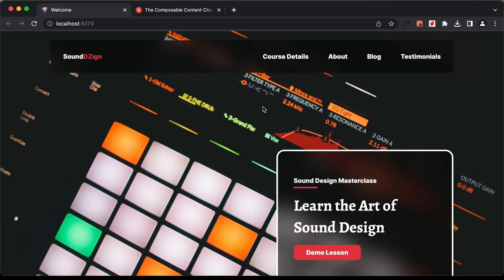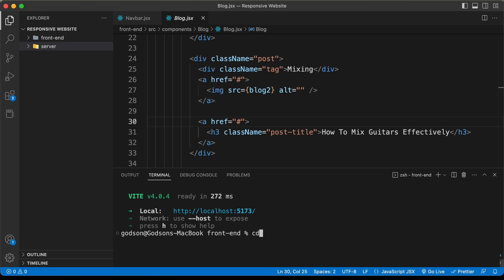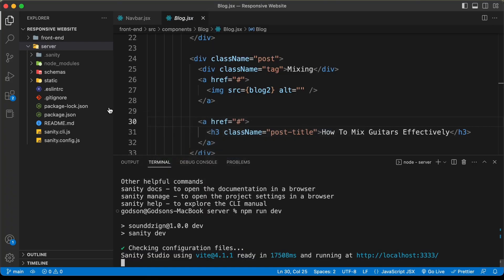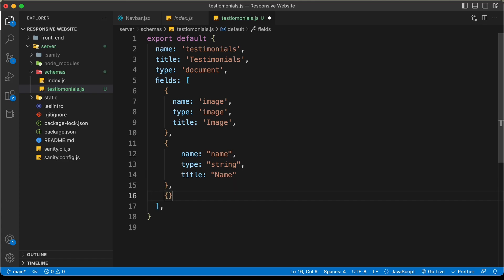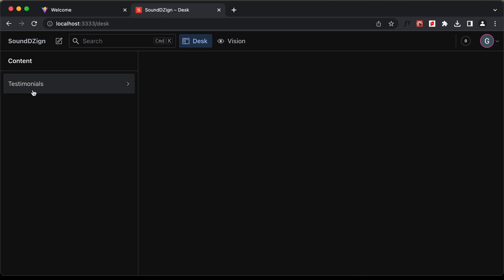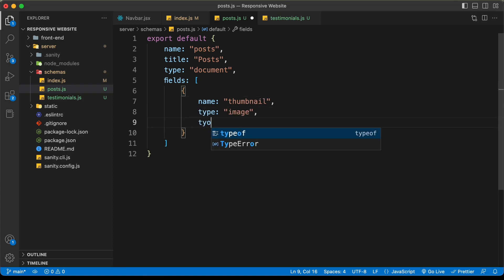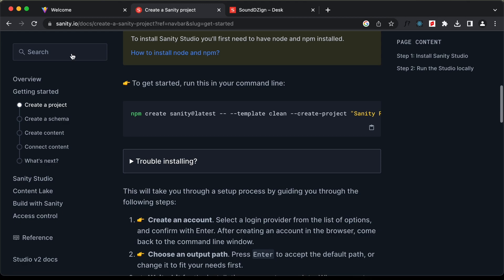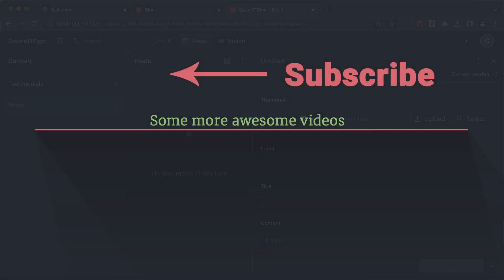Figma To React JS | Build A Modern Responsive Website - Sanity IO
Hi guys, in this tutorial series, we are creating a modern responsive website using React JS from a Figma design. In this video, we will create the backend of our project using Sanity IO. I hope you find this useful.